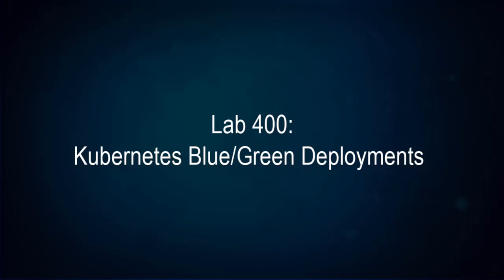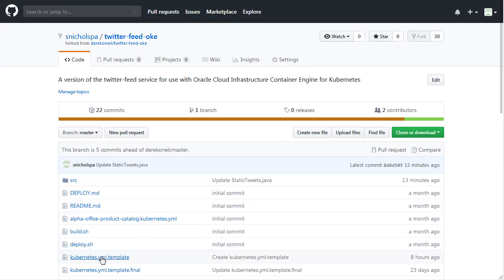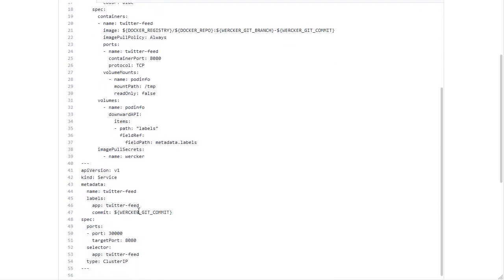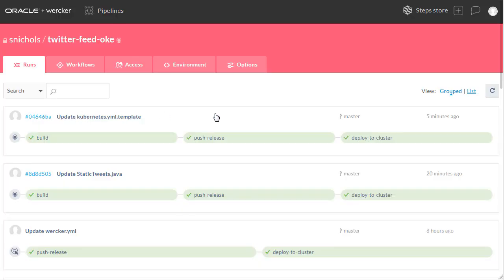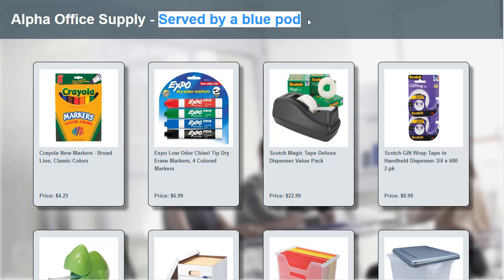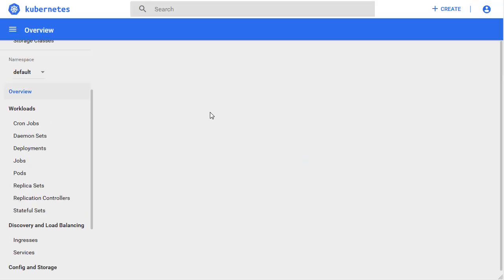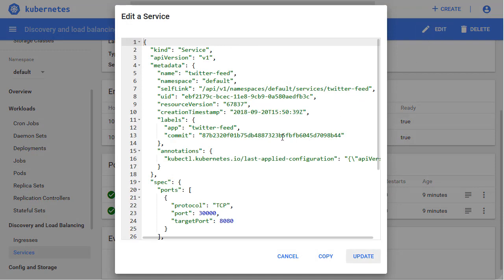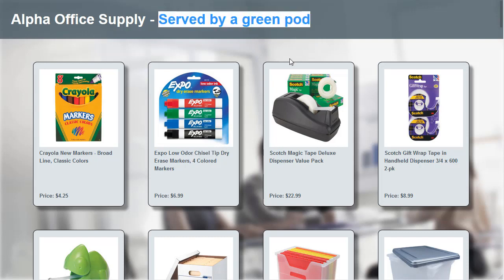Implement Blue/Green Deployments using Kubernetes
In a Blue/Green deployment, you will run the new version of the microservice without bringing down the old version. Once the new version is fully available, you will reroute traffic to the new version by reconfiguring the load balancer service.